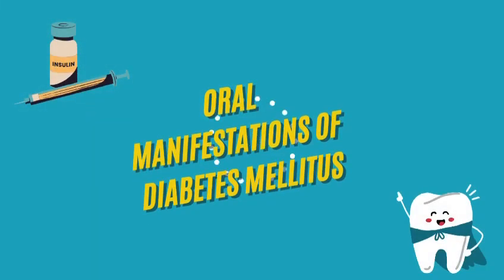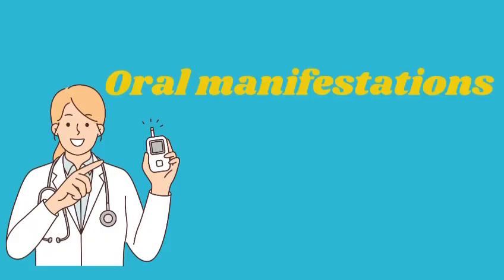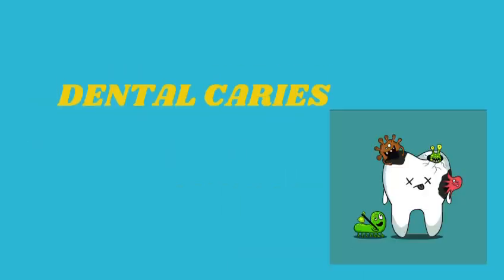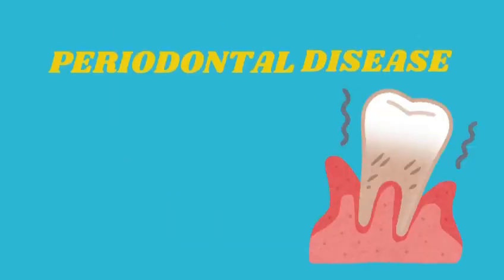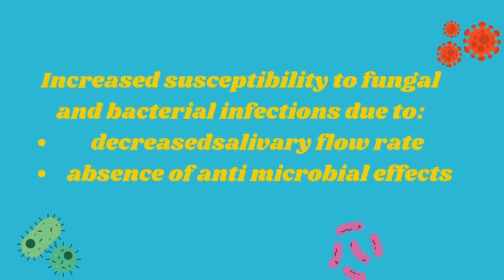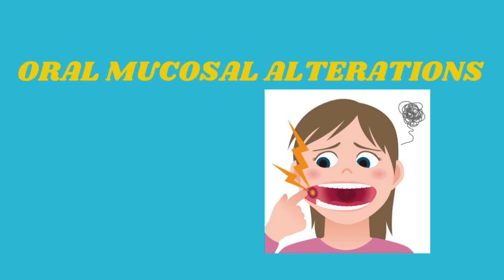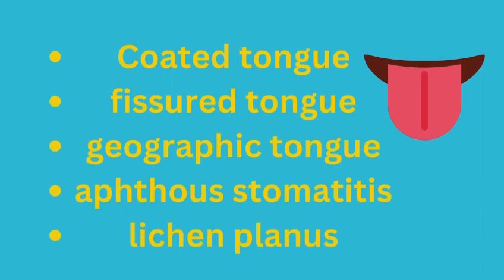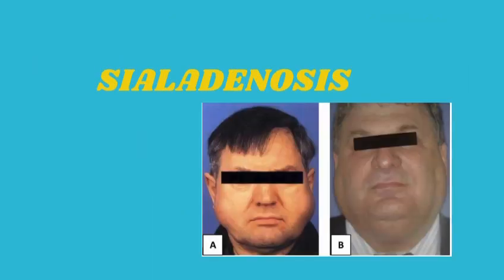Oral manifestations of diabetes mellitus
Patient awareness video - OMDR CDCRI